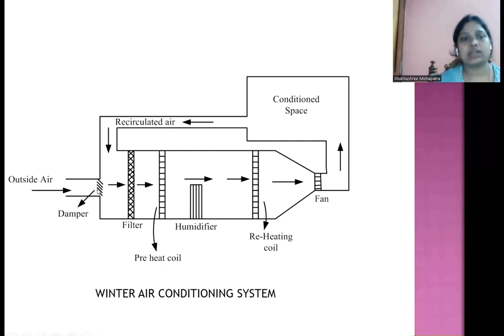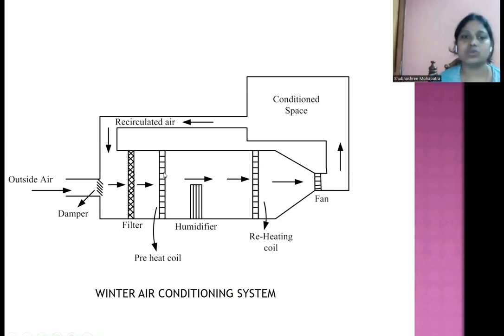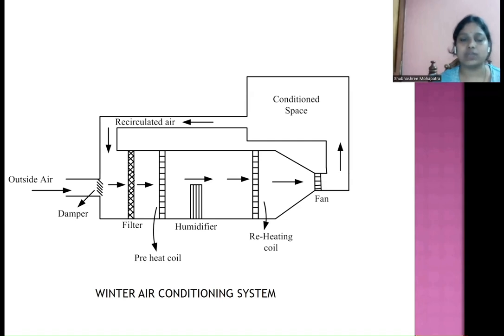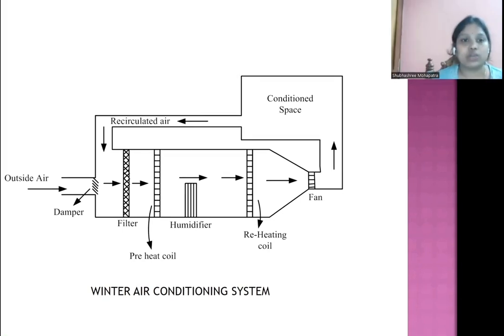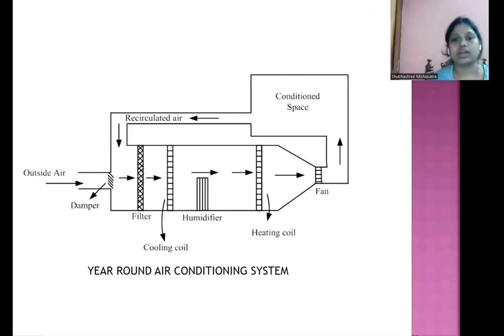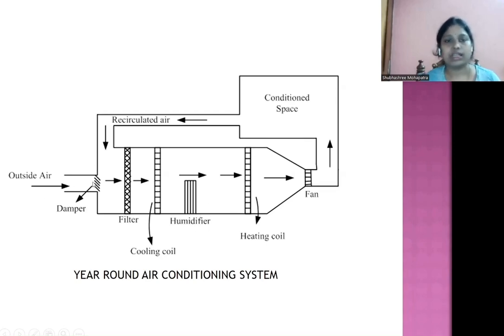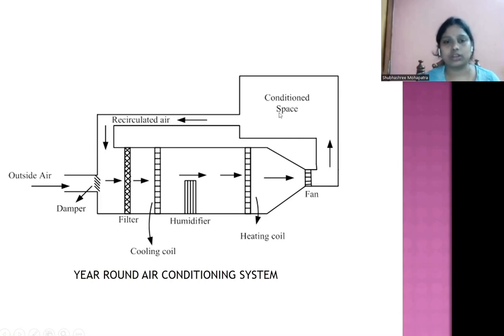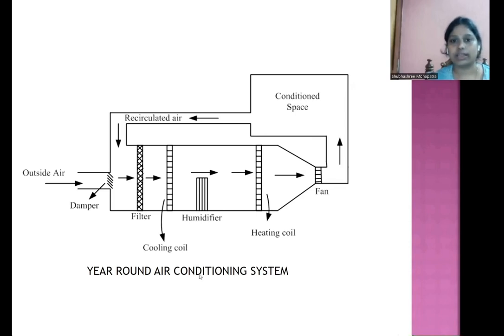Air Conditioning L3 | Winter Air Conditioning | Year round Air Conditioning